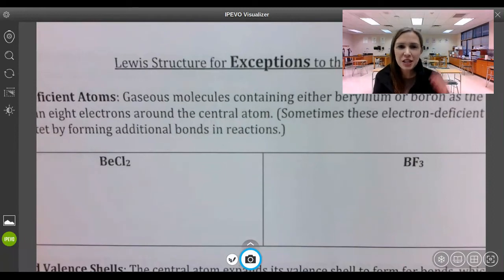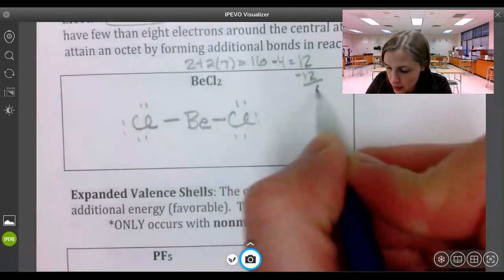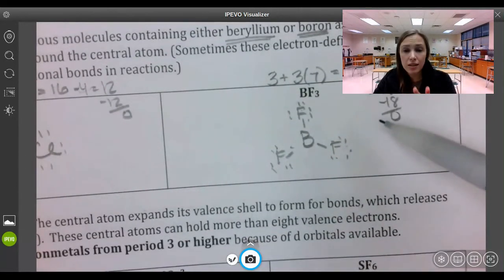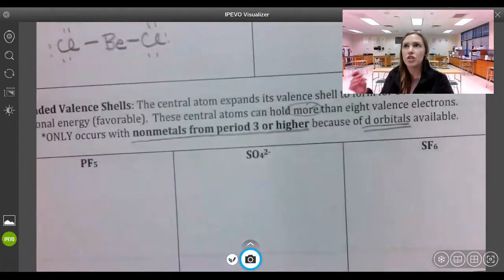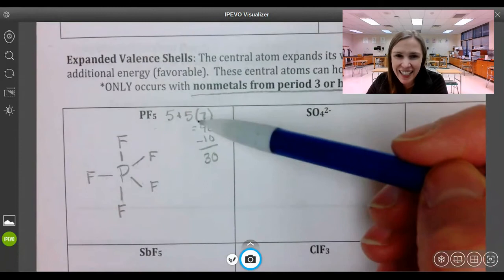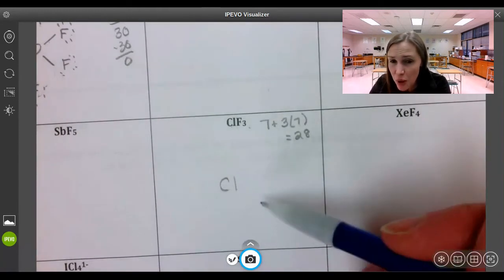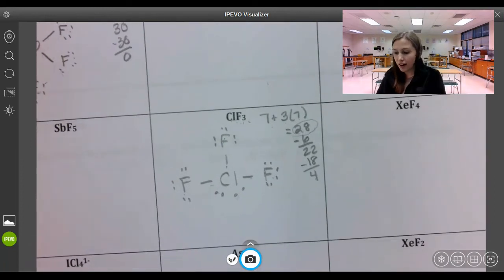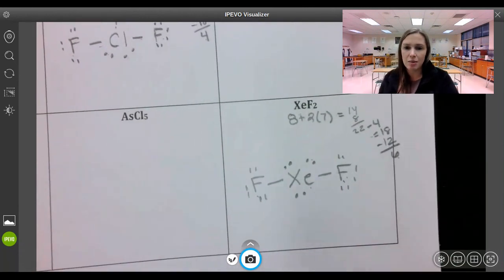APChem Unit C Lewis Structures Part 3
This video goes over how to draw Lewis electron-dot structures for molecules that are exceptions to the octet rule, such as those that are electron-deficient and those that can form expanded octets.